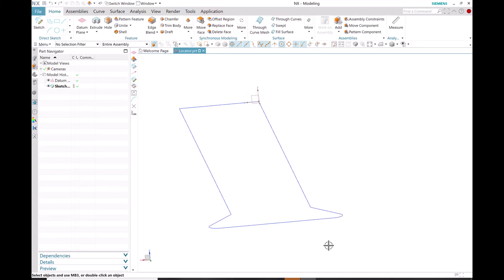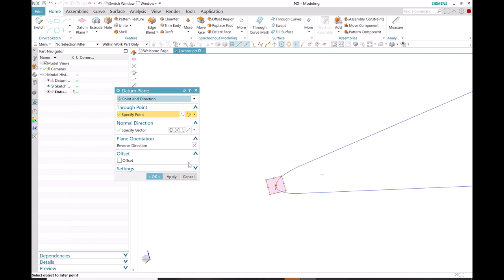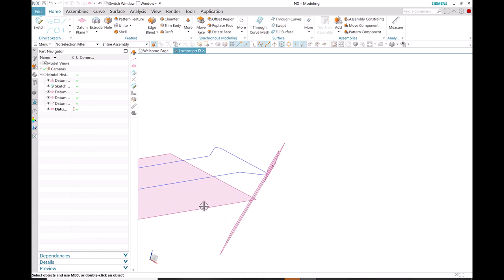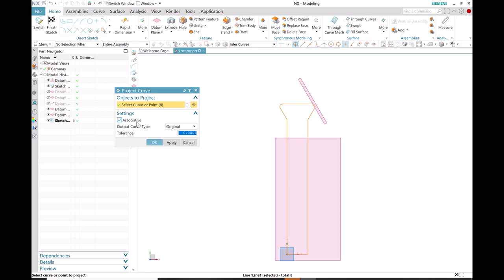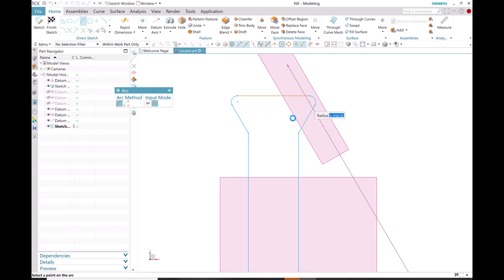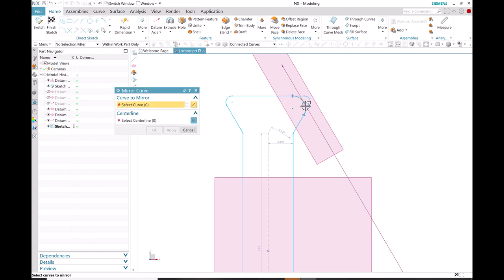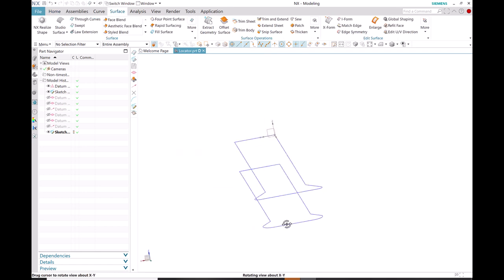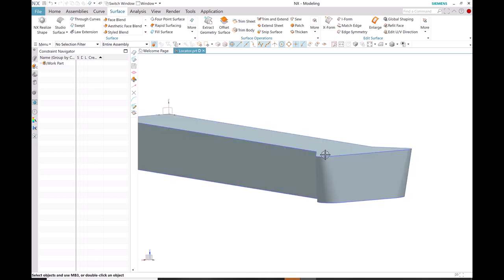Locator for CR using Ruled and Project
You will learn to work with :
1. Project Curve
2.Derived Lines
3. Ruled surface